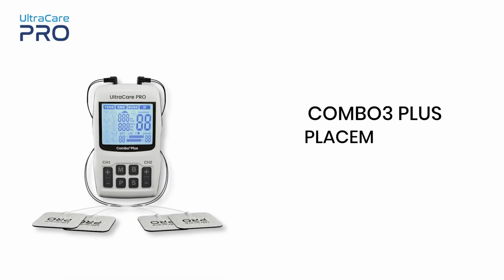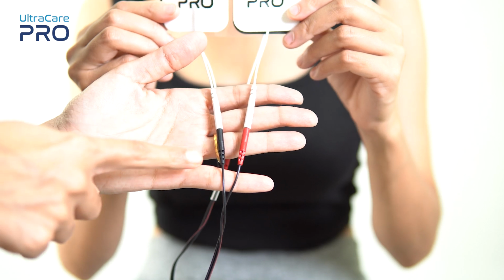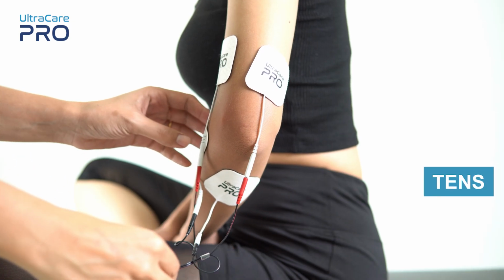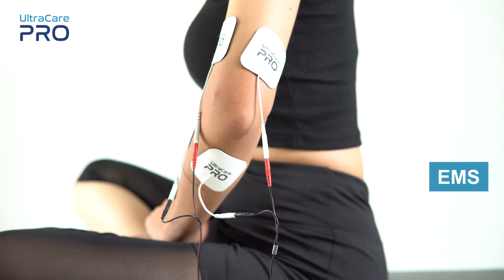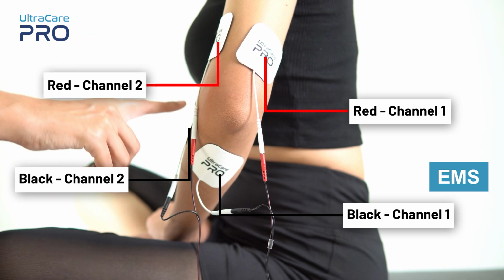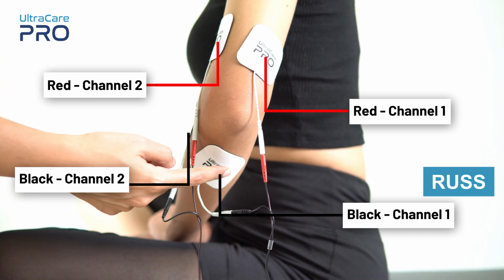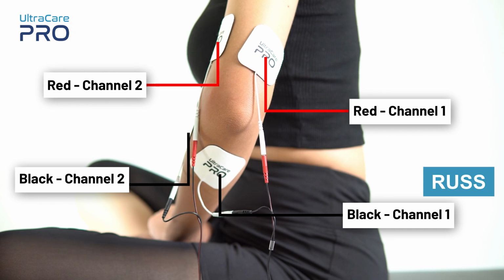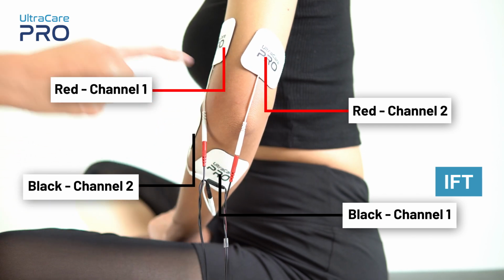Elbow Pain Relief: Combo3 Plus Electrode Placement Guide for IFT/IF, EMS, TENS, RUSS Therapy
Master elbow pain management with proper electrode placement using the Combo3 Plus by UltraCare PRO. This detailed guide covers four essential therapies:

TENS (Transcutaneous Electrical Nerve Stimulation)
EMS (Electrical Muscle Stimulation)
RUSS (Russian Current Stimulation)
IFT/IF (Interferential Therapy)

Learn step-by-step techniques for correct electrode positioning to effectively treat elbow pain. This video is invaluable for both healthcare professionals and patients using the Combo3 Plus at home.
Video highlights:

Understanding Channel 1 and Channel 2 electrode setups
TENS therapy electrode placement for the elbow area
EMS and Russian Current Therapy electrode positioning techniques
Placement for IFT therapy
Tips for optimal electrode placement

By the end of this tutorial, you'll be ready to set up your device parameters for targeted elbow pain relief. For electrode placement guides on other body areas, check out our complete Combo3 Plus series.